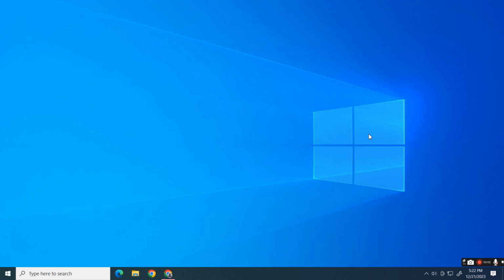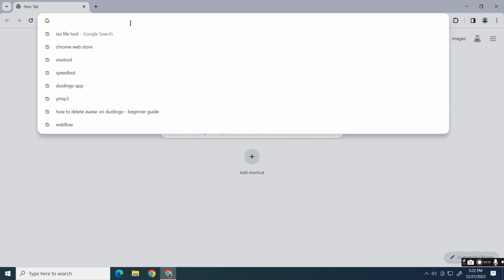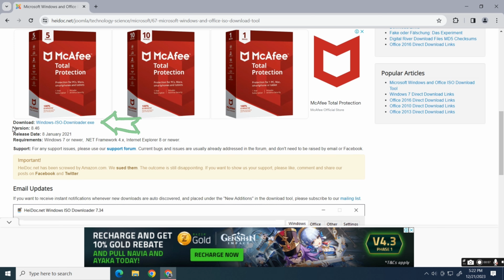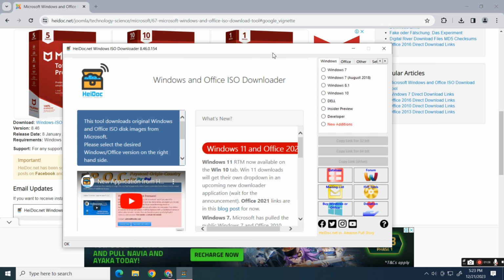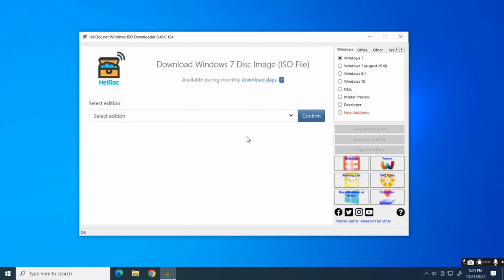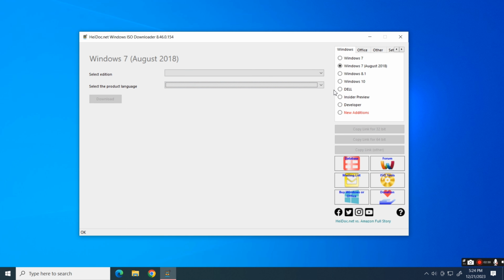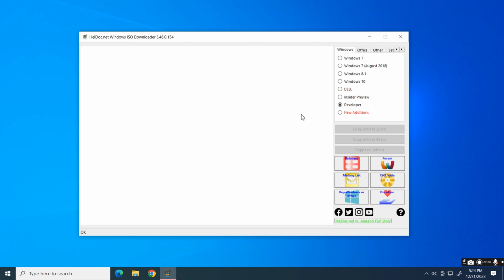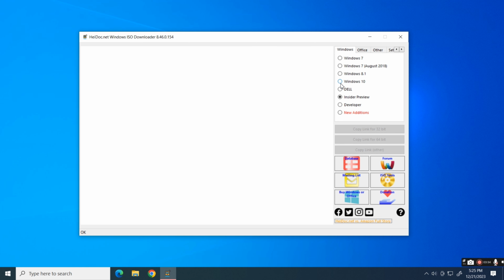How To Download Windows 11/10/7 ISO.FILE In (2024)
In This Video I Show You How To Download ISO.FILE in Windows 11/10/7.

Timestamps:
0:00-0:11 Intro
0:11-0:41 Search ISO File
0:41-1:54 Run It And Follow The Steps